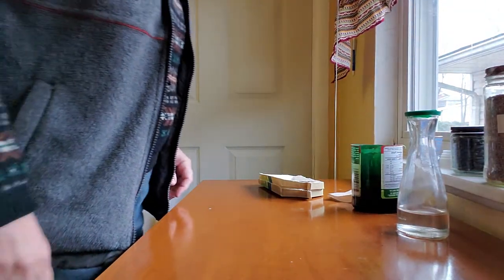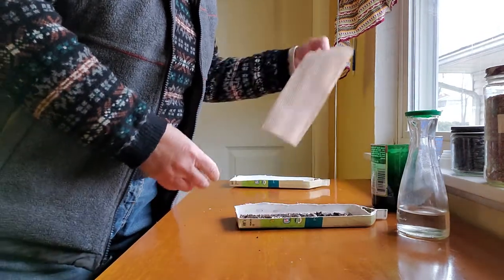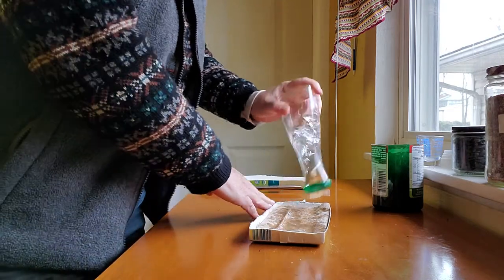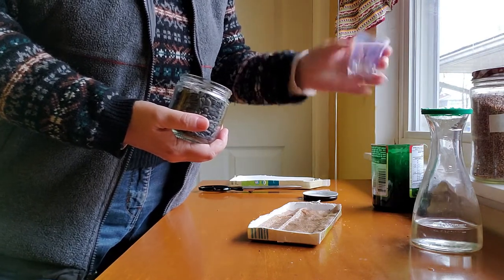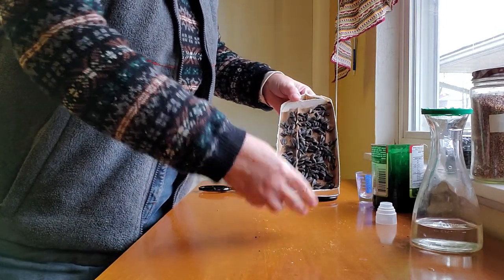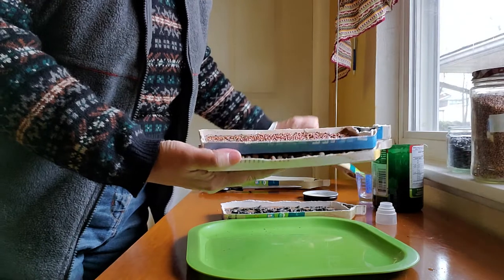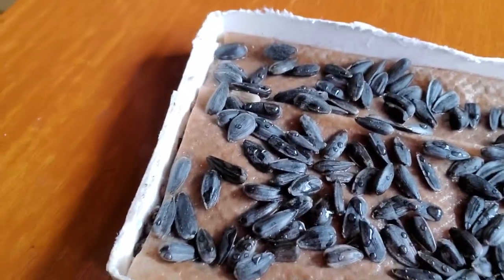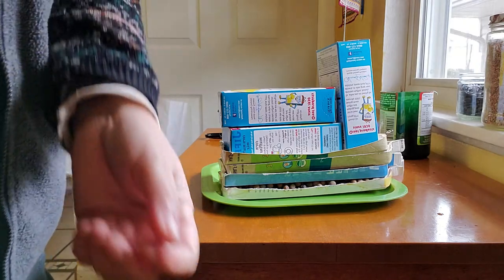Growing Microgreens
A simple method for planting and growing Microgreens